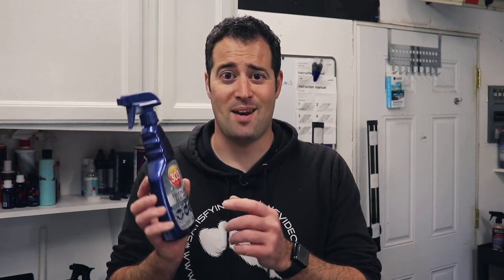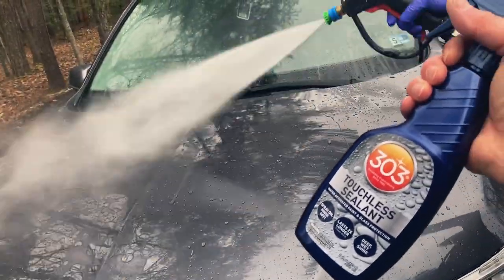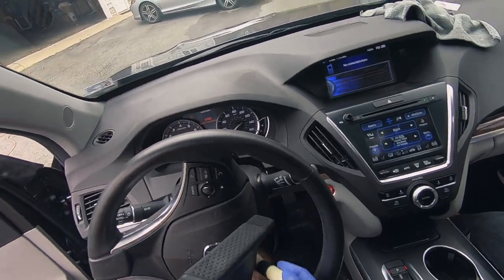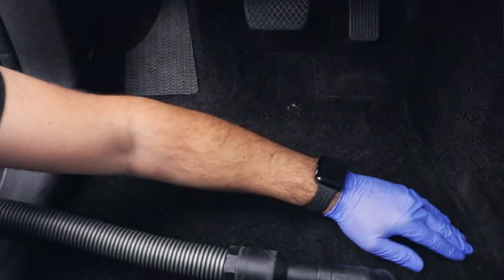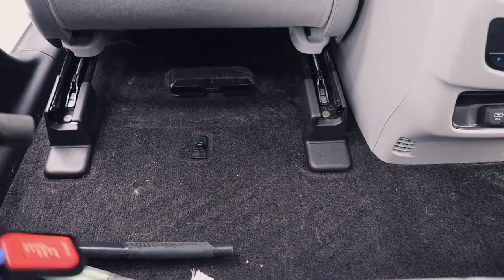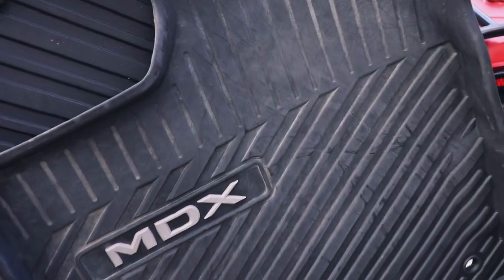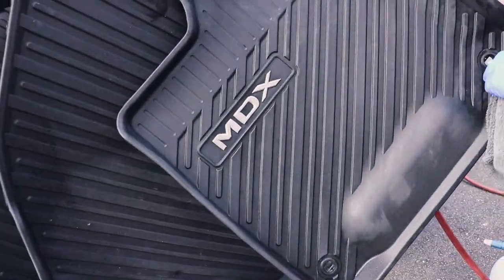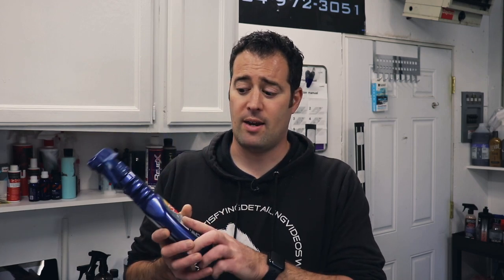Interior and Exterior Detail /// 303 Touchless Sealant /// Dog Hair Removal /// Acura MDX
💎 303 Touchless Sealant.

303 Aerospace Protectant
Corrosion Technologies RejeX (Sealant)

Lily Brush.

🚘Car Supplies Warehouse New Rewards Program!
The more you buy you earn credit!